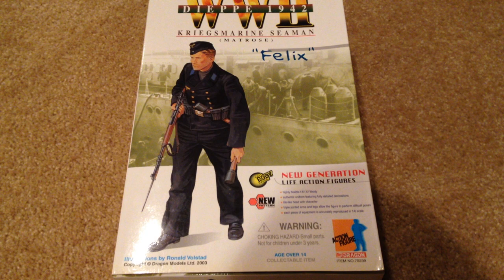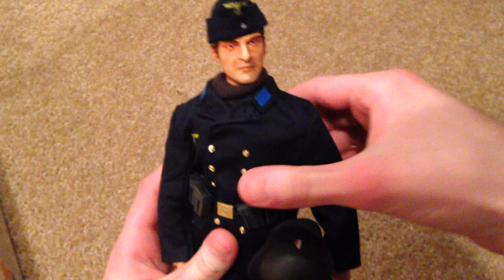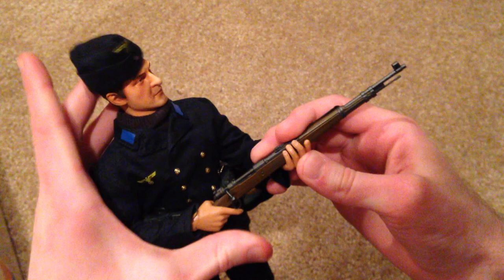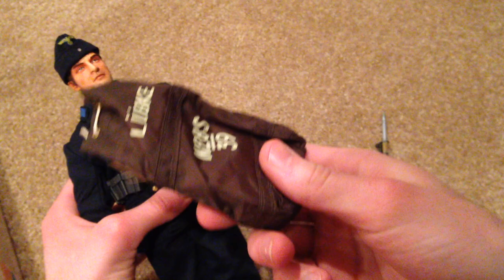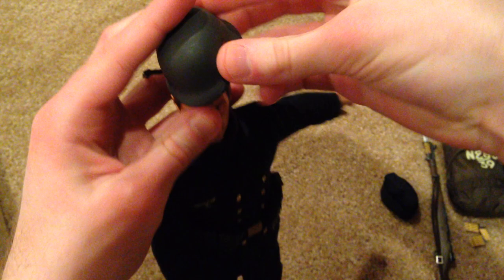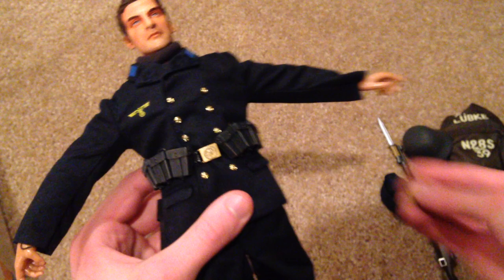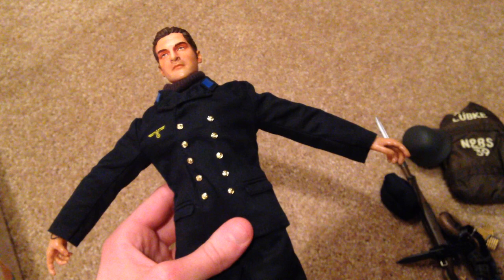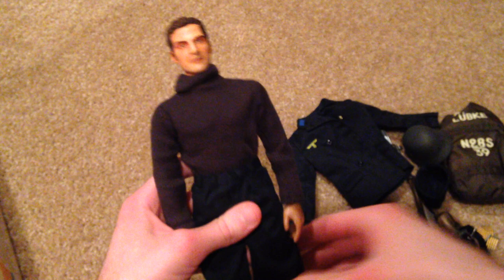Dragon 2003 WW2 Dieppe 1942 "Felix" Review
Welcome back to another review guys. Today we're taking a look at a very nice German Dragon figure. Hope you enjoy the review. Also, I just realized that I forgot to show two stick grenades that are included with the figure. Sorry about that!